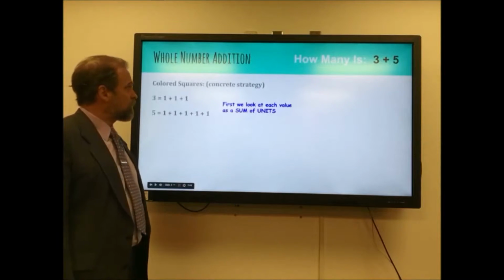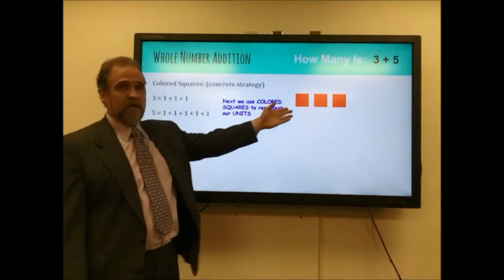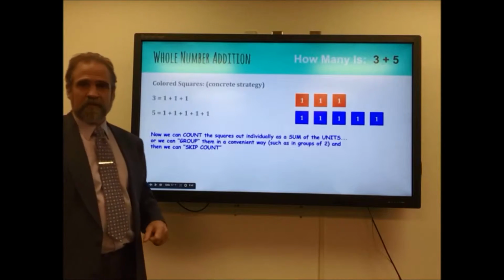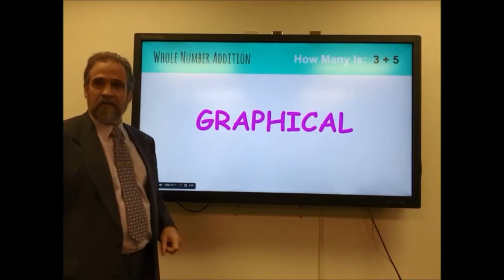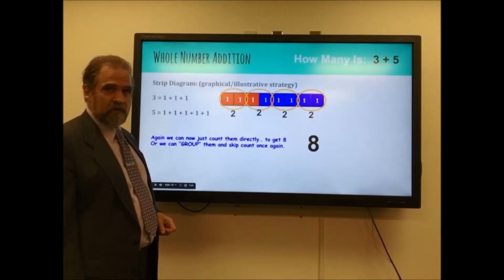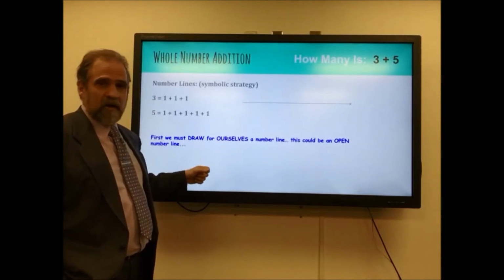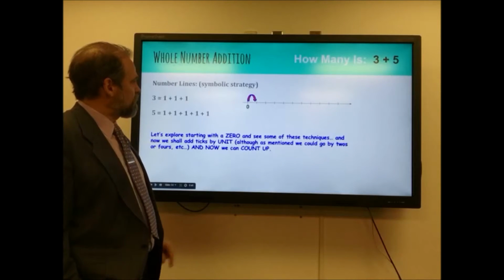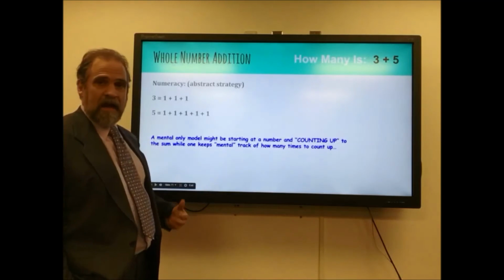Whole Number Addition - Building Capacity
The videos in this playlist are meant to support TEACHER DEVELOPMENT of critical skills.  This video will focus on "Whole Number Addition" values and BUILDING CAPACITY of student during the lesson WITHOUT Break Out sessions for underlying skills development.  Development of these basic understanding should be an integral part of the lesson.  Tying in these "Previous Knowledge" skills is essential for deeper student understanding.  The DISCOURSE MODEL is the ideal to which these Demo Lessons are directed... This is the paradigm of learning which is MOST human in its psychological approach and pedagogy.